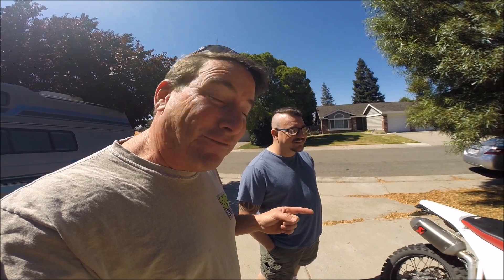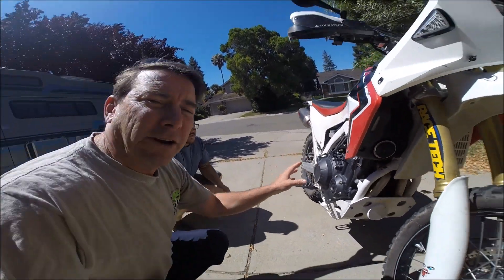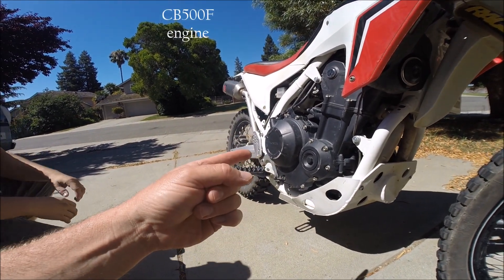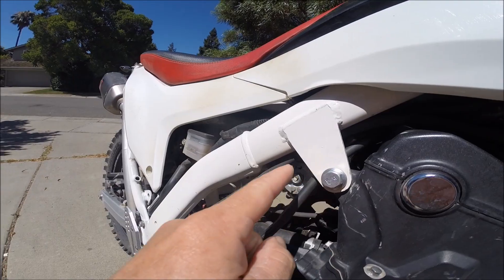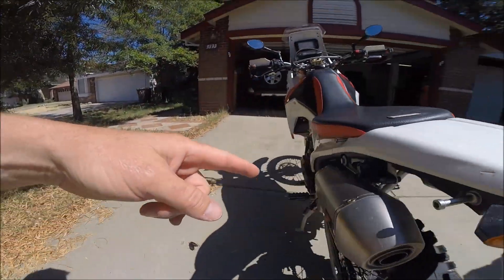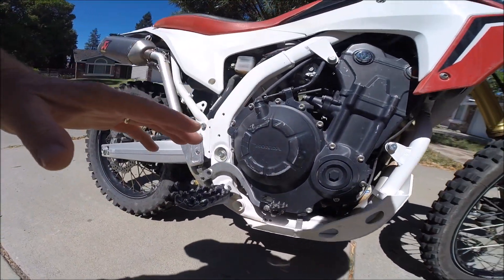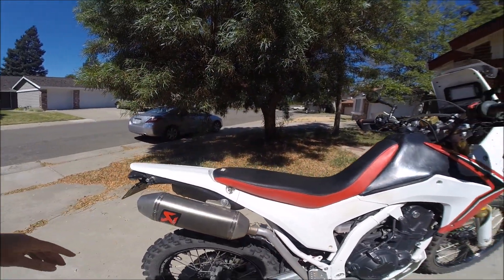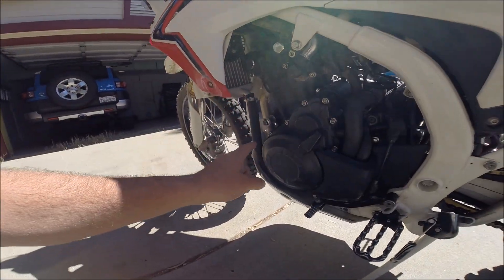HONDA CRF500L BUILD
1 of only two known in existence.
Engineer Levi Harris successfully mates a CB500F engine to a CRF250L Chassis, and creates the adventure bike of the future.

Here is a link to the FIRST CRF500L build by Michael Kozera of Calgary, Canada.